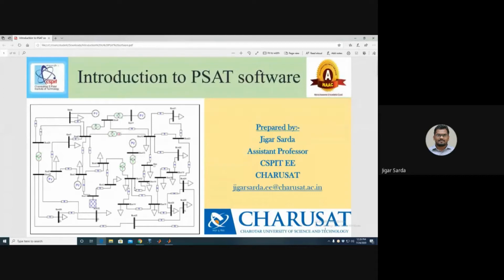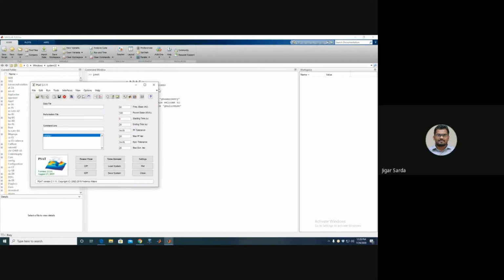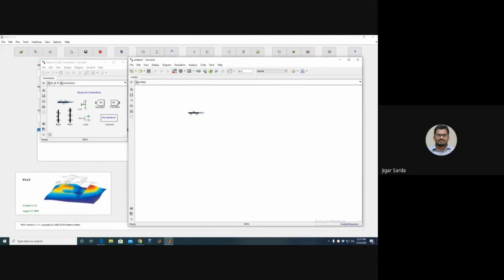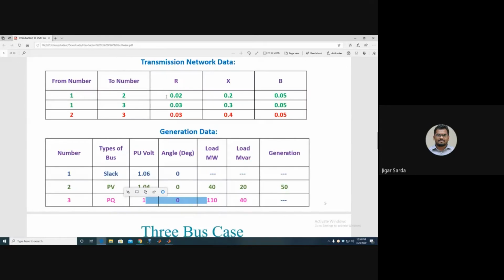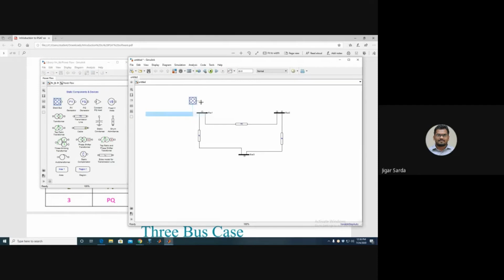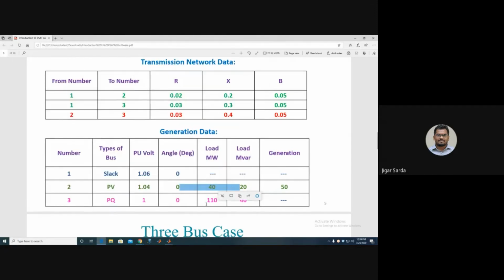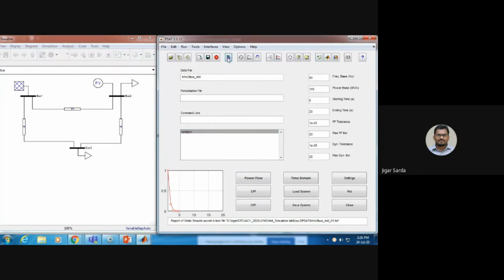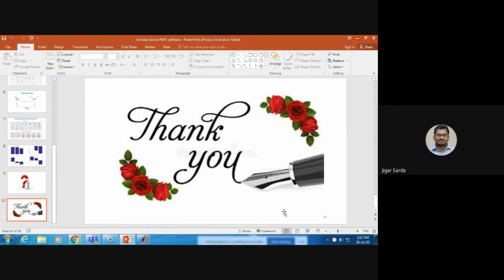Lab 3 || Introduction to PSAT software for power system analysis